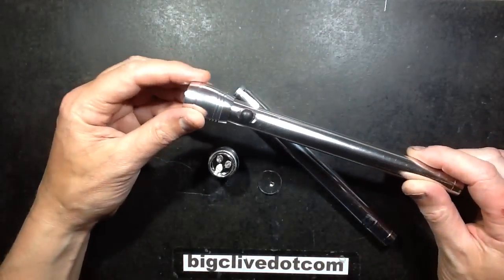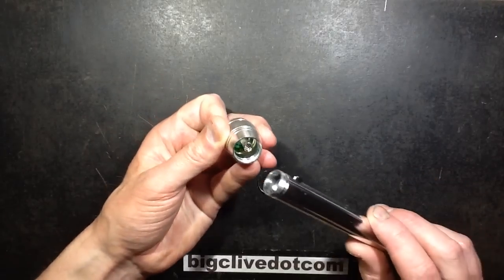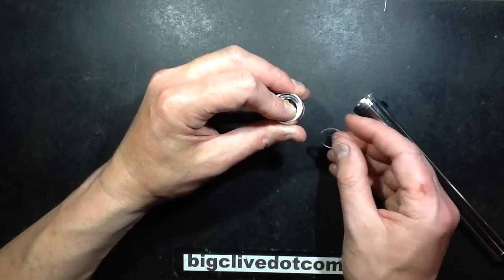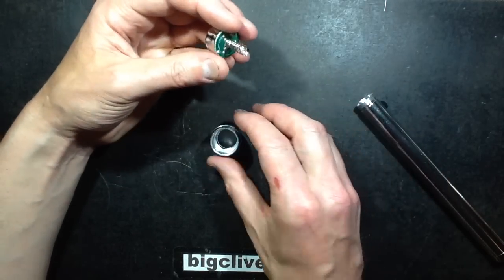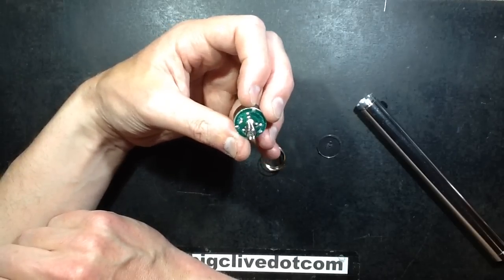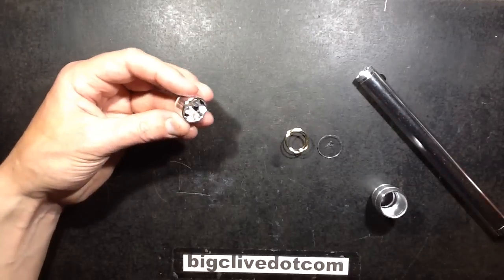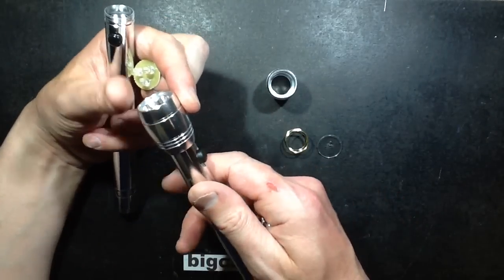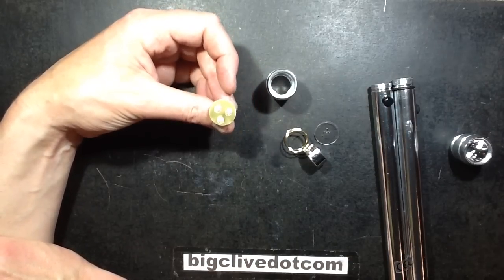Poundland LED torch flashlight 2015.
Another variant of the Poundland LED torches / flashlights that uses three LEDs.